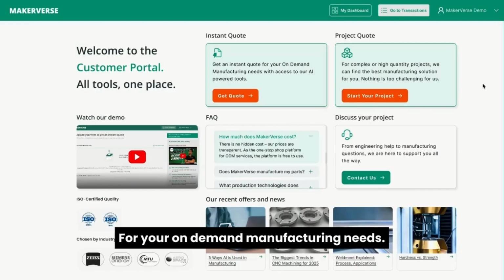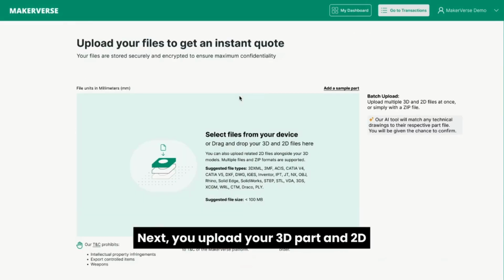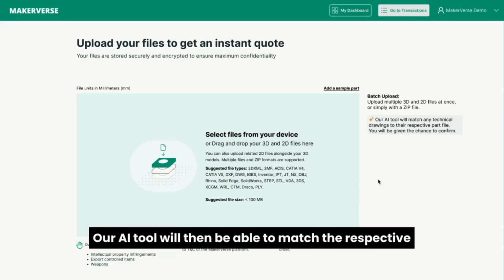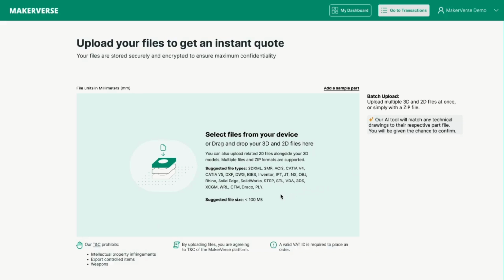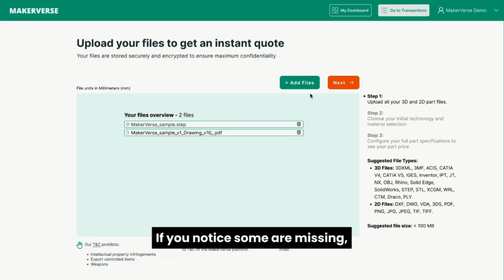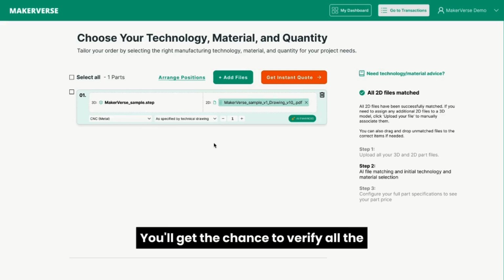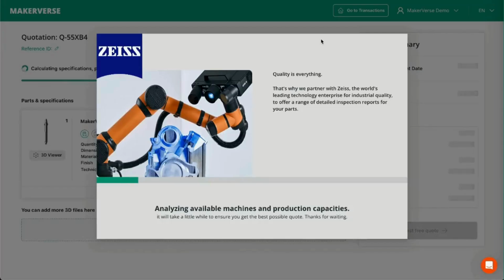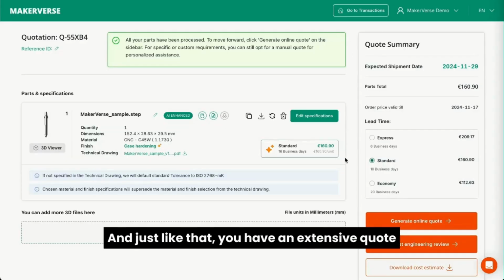MakerVerse - Upload Guide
Here is a detailed guide for batch uploading to our platform.